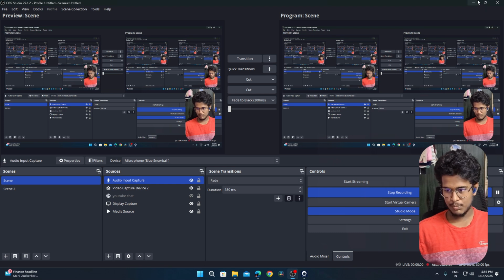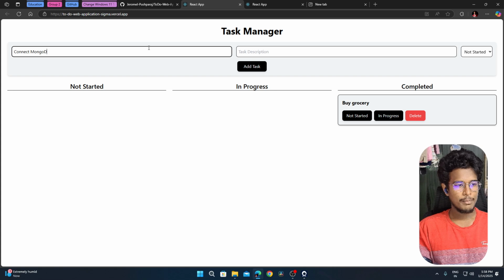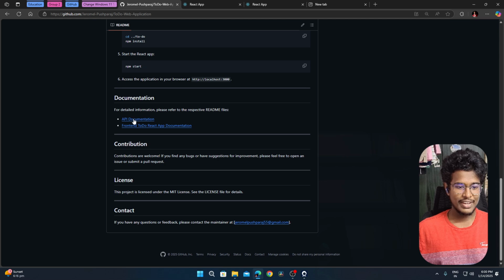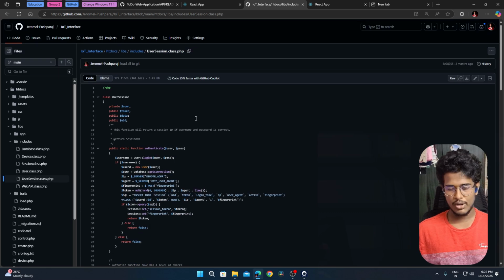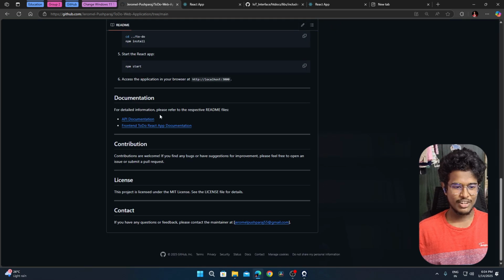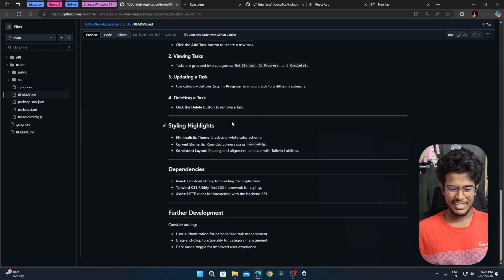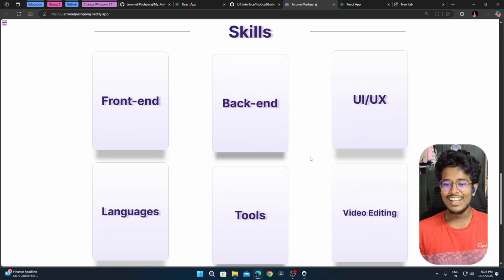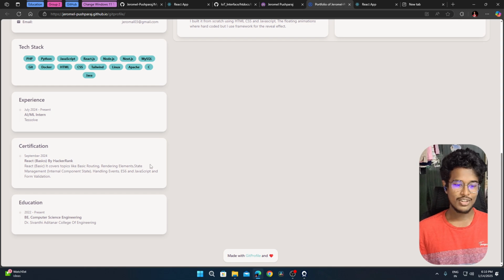My First MERN STACK Project Explained